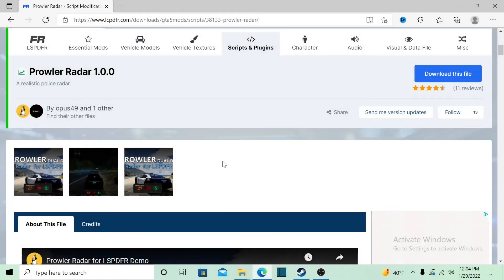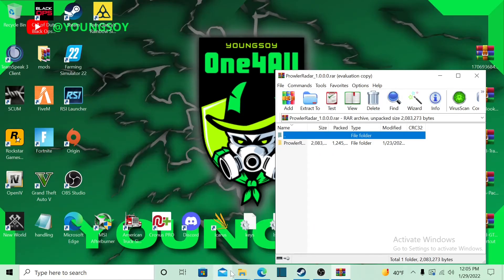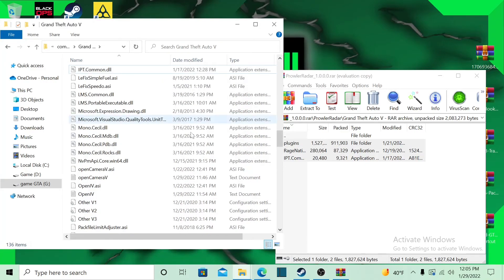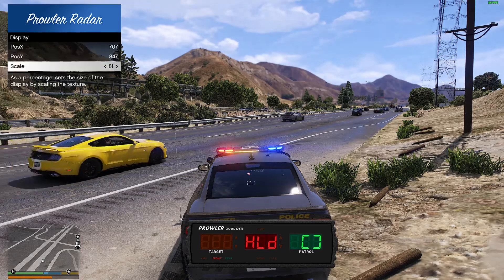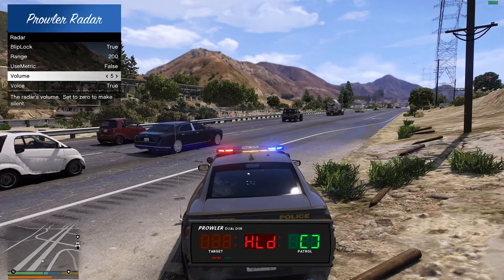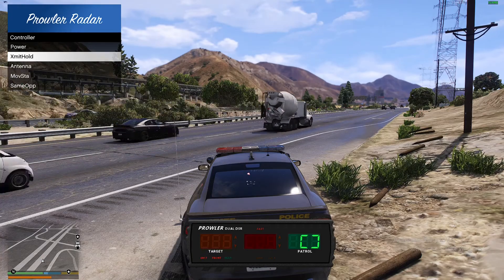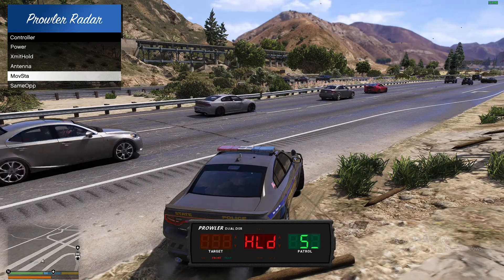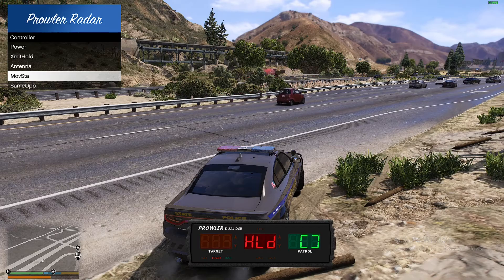Prowler Radar - How To Easily Install This New Radar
How To Easily Install Prowler Radar